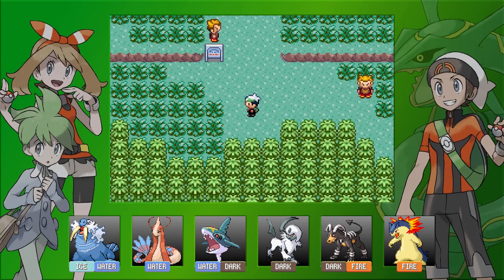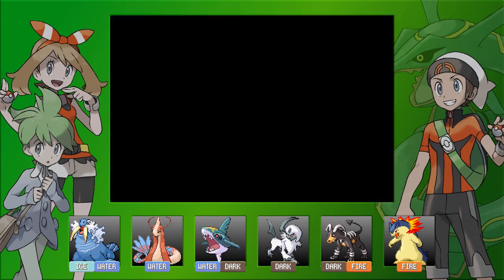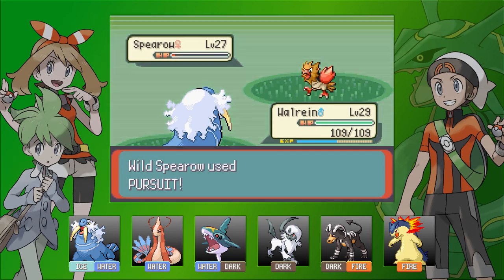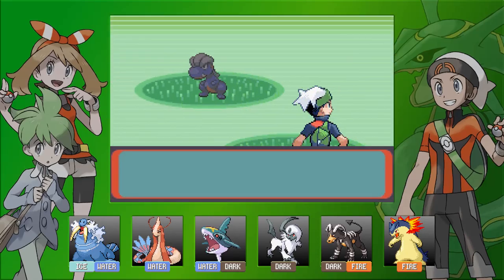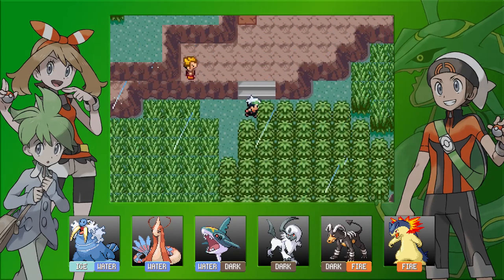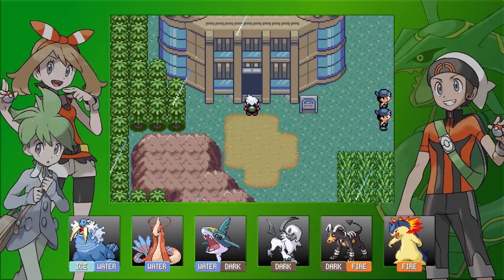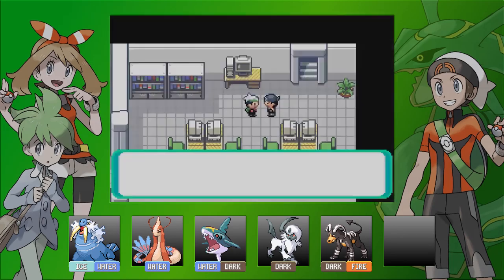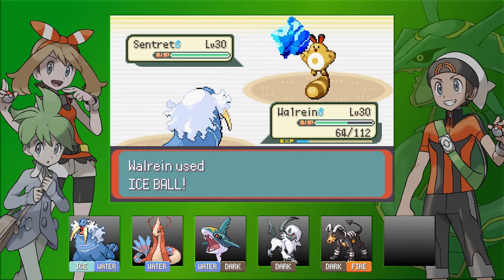WEATHER CHAOS - POKéMON EMERALD TYPE CHAIN CHALLENGE - 15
► Video Information

Welcome to the Type Chain Challenge! This is a different kind of Pokémon adventure which relies on creating a party based on the type of pokemon you have. Every party member (except the first) must be the same type as the pokemon before it's secondary type (or primary if monotype). An example would be:

Mudkip (Water) - Lotad (Water / Grass) - Shroomish (Grass) - Roselia (Grass / Poison) - Nidoqueen (Poison / Ground) - Trapinch (Ground)
However, if a pokemon evolves such as Mudkip who becomes a Water Ground type, the chain breaks and all pokemon following where the chain broke are sent to the PC.

Luckily, we have one advantage. The game is randomised, meaning that some types will appear earlier than normal. How will be do in this challenge? Find out.

Starting Chain - Complete Linear Chain:
Walrein (Ice/Water) - Milotic (Water) - Vaporeon (Water) - Sharpedo (Water/Dark) - Absol (Dark) - Houndoom (Dark/Fire)
Ending Chain - (Egg at end of Party)
Walrein (Ice/Water) - Milotic (Water) - Sharpedo (Water/Dark) - Absol (Dark) - Houndoom (Dark / Fire)

Outro: Lilac Skies - Corbyn Kites